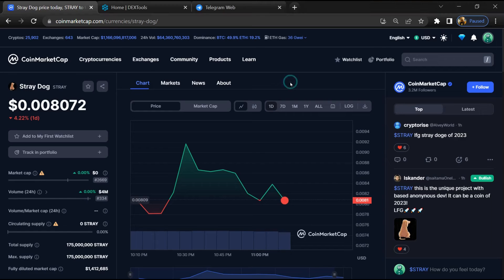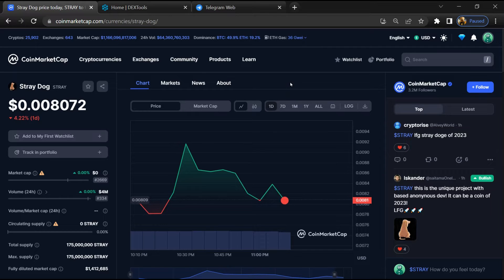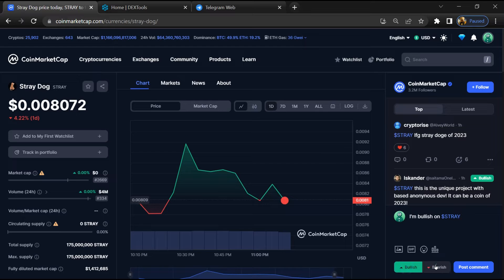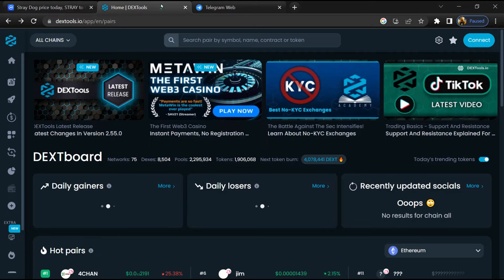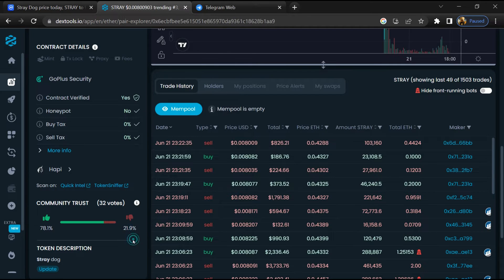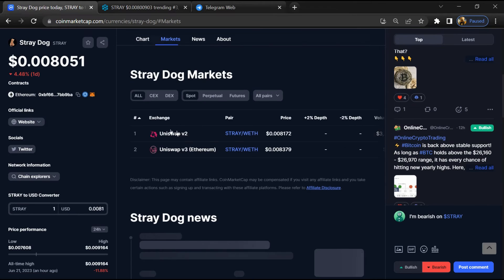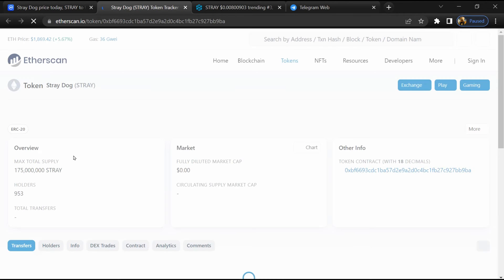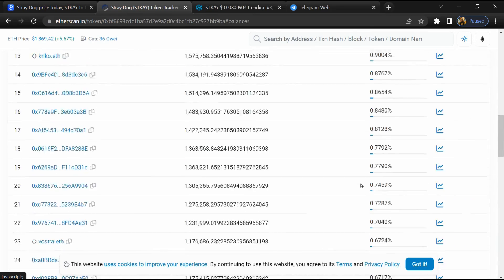Is Stray Dog (STRAY) Token Legit or Scam ??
In this video, I am going to share that Stray Dog (STRAY) Token is legit or a scam. I have made videos based on online data, I am not a financial advisor investing in crypto at my own risk.